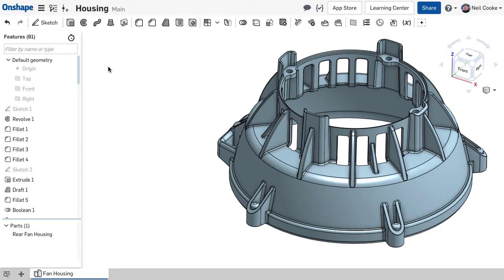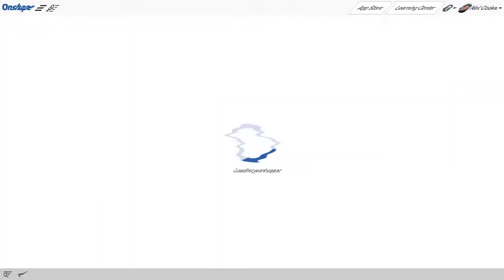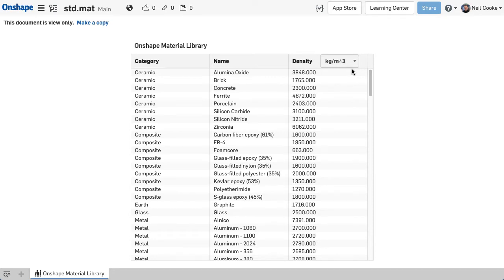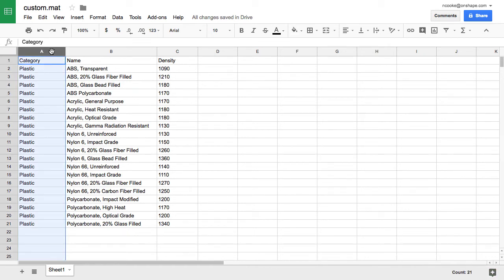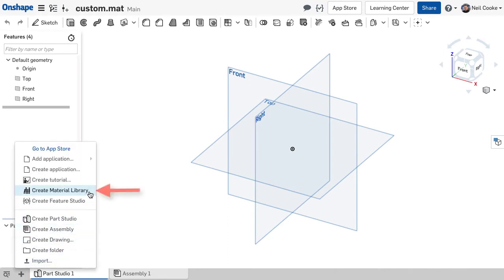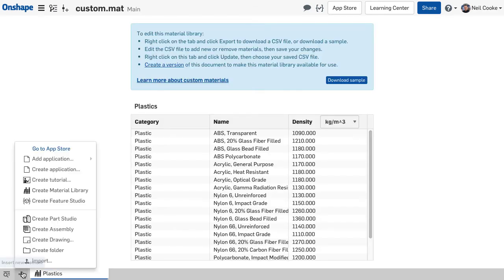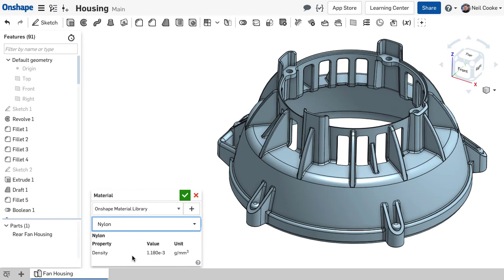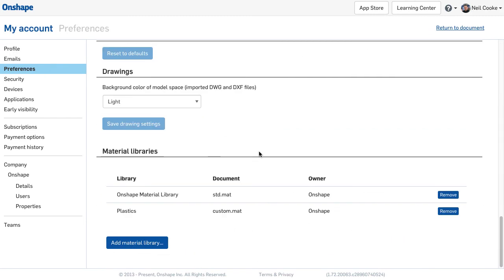Custom Materials | What's New in Onshape - December 4, 2017